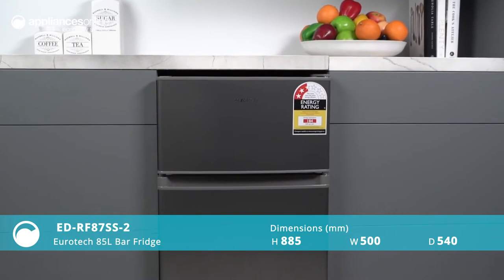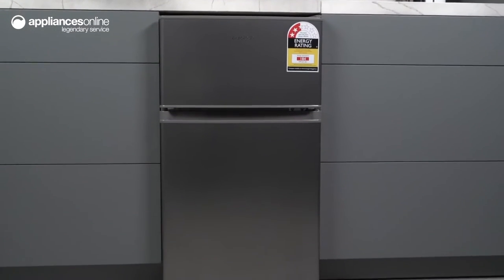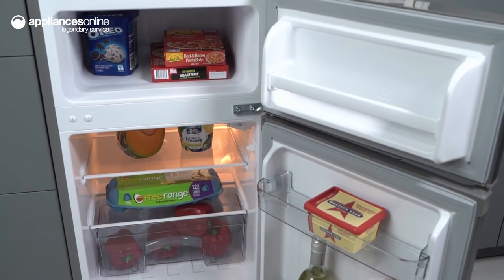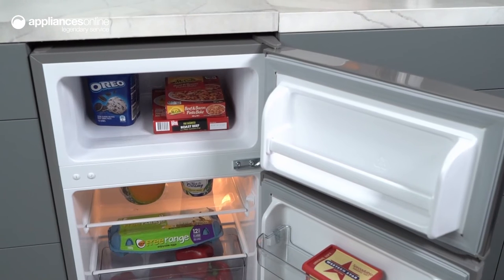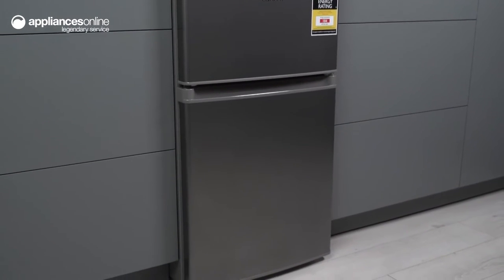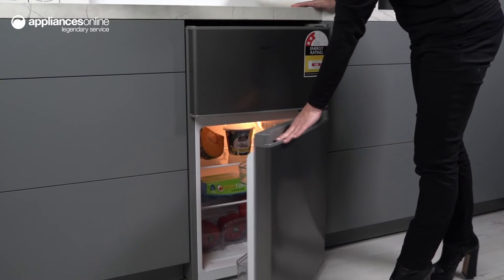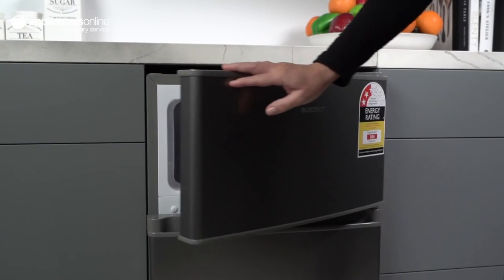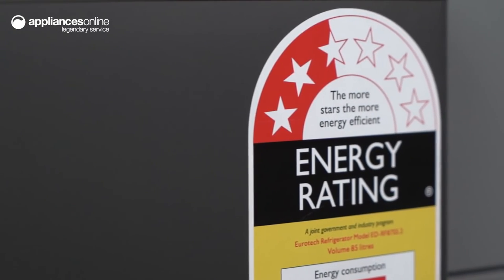Product Review: Eurotech 85L Bar Fridge Stainless Steel ED-RF87SS-2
Learn More About the Eurotech 85L Bar Fridge Stainless Steel ED-RF87SS-2